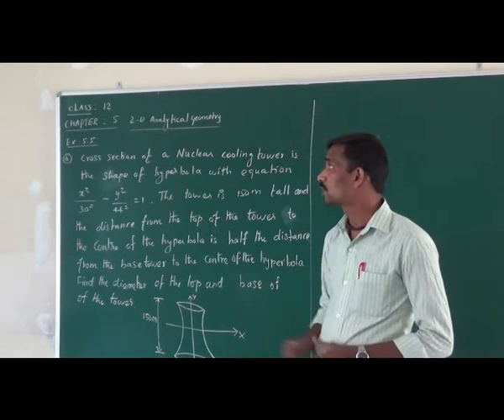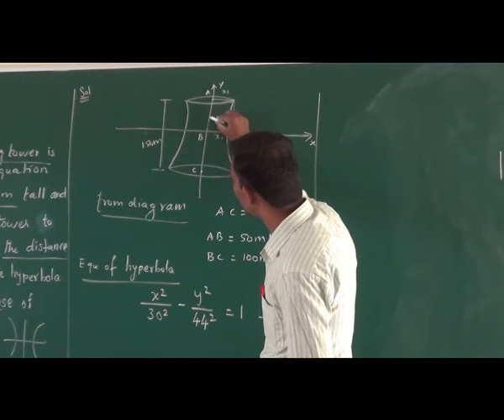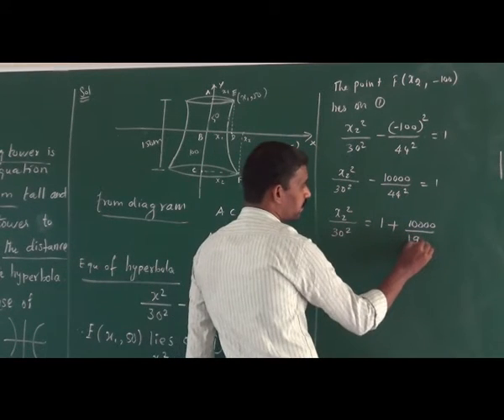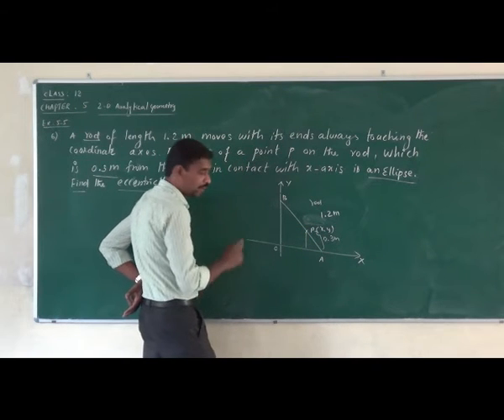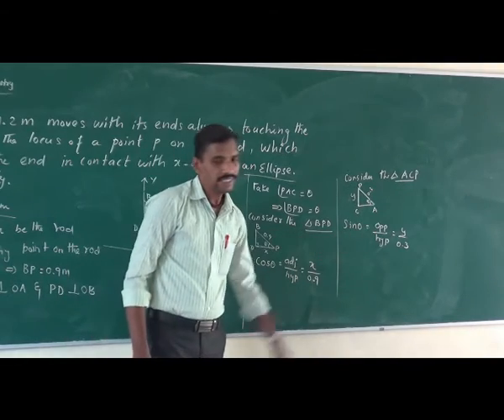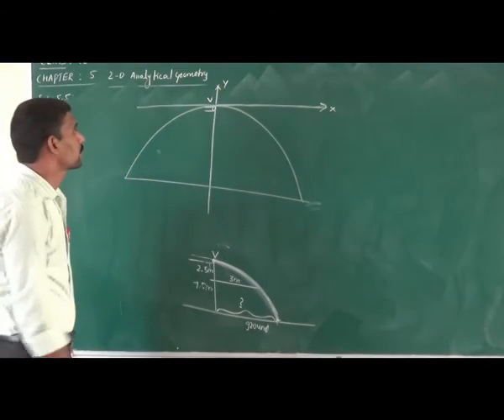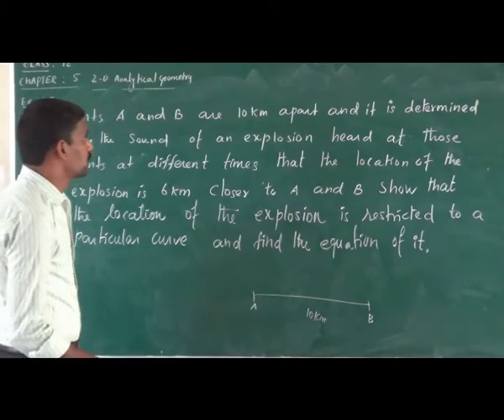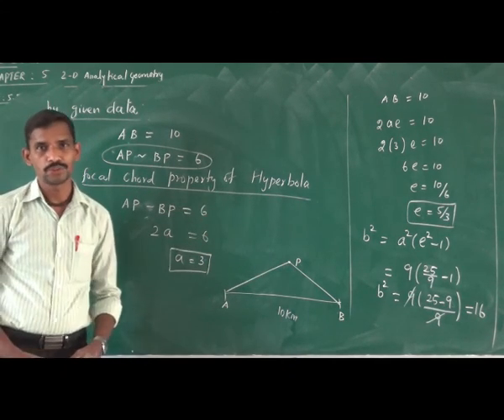12th Mathematics 2 - D Analytical Geomentry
2   D Analytical Geomentry